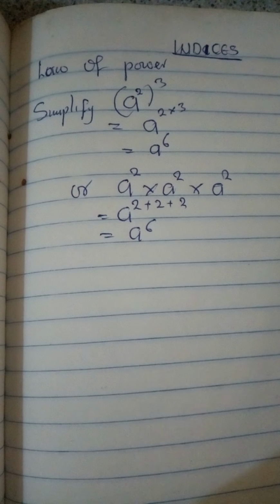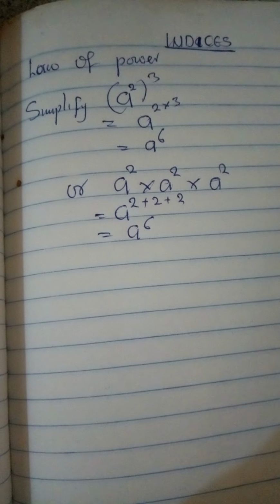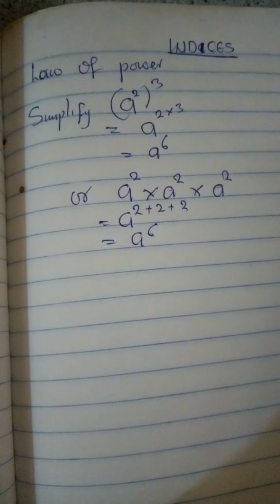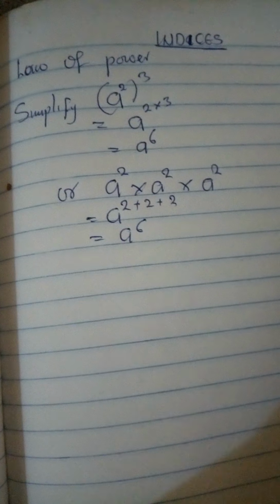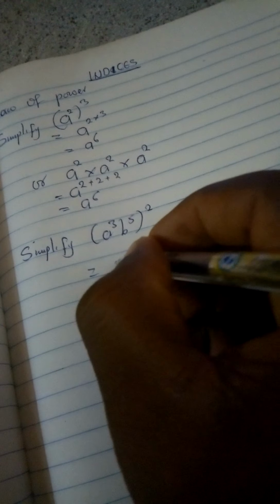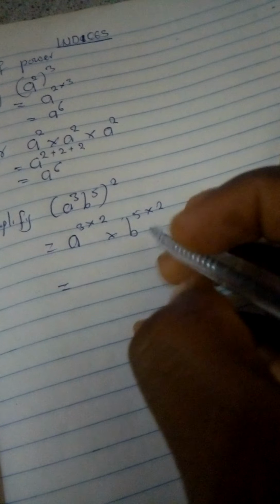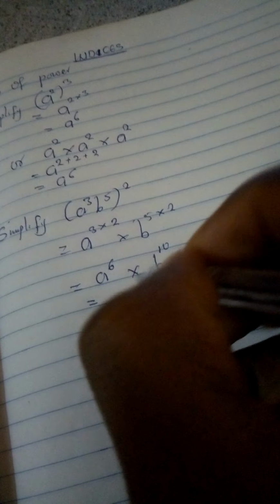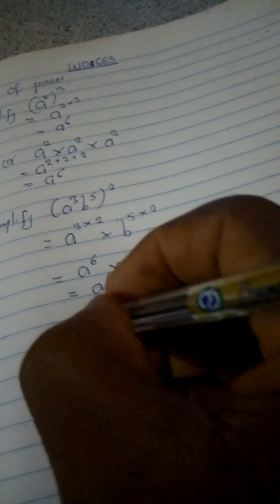INDICES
HOW TO SOLVE PROBLEMS ON INDICES PART ONE BY ALEX